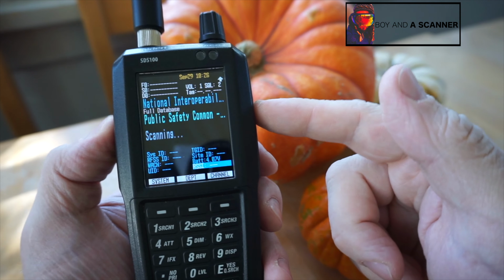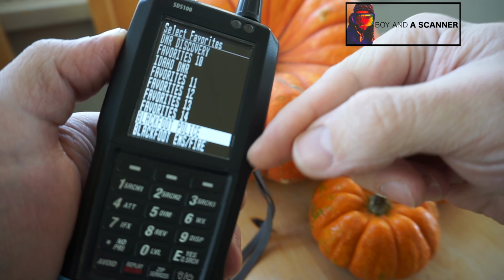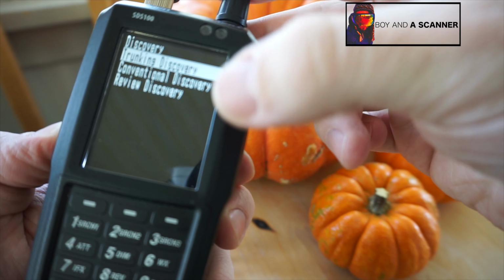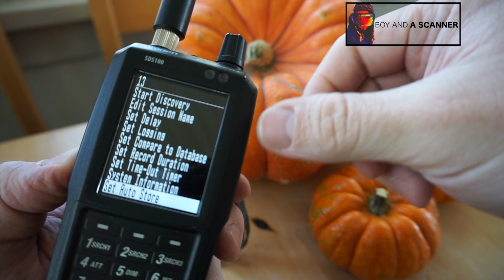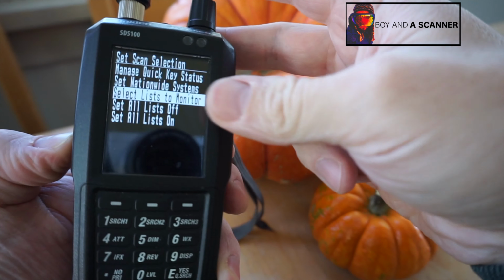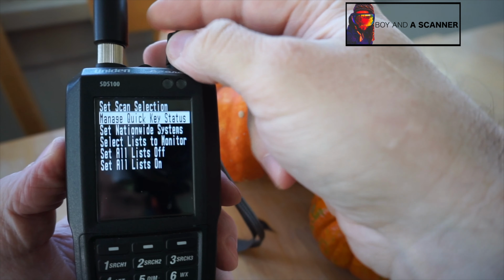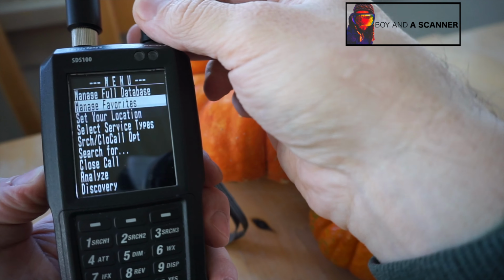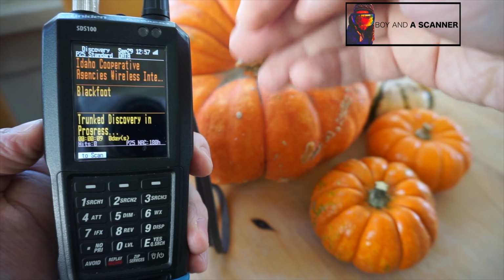Uniden SDS100 Easy Programming and Organizing Favorites Lists By Service Types In Your Area!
BAAS Amazon Store
Shop Uniden with my BAAS Partner Link (supports the channel at no cost to you)

I like setting up favorites lists and organizing them by city name and service type, it makes it super quick and easy to listen to exactly what you want to listen to in your area.

Here is a Step‑by‑Step SDS‑100 Programming Guide for Beginners

1. Power Up & Set Your Location
 • Turn On Your Scanner: Press the power button to start your SDS‑100.
 • Access “Set Scan Selection”: Navigate to the “Set Scan Selection” menu and select “List to Monitor.”
 • Activate Auto Locate: Choose the auto locate feature. Your scanner will automatically detect your local area (for example, “Bingham Idaho”).
 • Accept the Detected Location:
 • Press Enter: To accept the detected location, either click the volume knob down or press the E key (look for the small text that reads “Yes” and “Q.Srch”).
 • Wait for the Full Database: Allow the scanner to load the full channel database for your area.

2. Configure Your Scan Selection
 • Return to the “Set Scan Selection” menu.
 • Ensure Only the Full Database is Active: Turn on the full database and make sure any other lists are turned off so you start with all available channels.

3. Choose Service Types to Monitor
 • Enter “Select Service Types”: Initially, all service types (police, EMS, fire, etc.) will be turned on.
 • Narrow Down Your Focus: Turn off every service type except for the one you want to monitor first (for example, leave only “Police” or “Law” channels active).

4. Clear the Trunking Discovery List
 • Navigate to “Manage Favorites”: Find the folder labeled “Trunking Discovery.”
 • Review/Edit the System: Open the folder, select “Review/Edit System,” and clear any previous discovery data. This step resets the list so you’re starting fresh.

5. Start a New Trunking Discovery Session
 • Begin the Session: Go to the “Discovery” menu and select “Trunking Discovery.”
 • Start the Session: When prompted to enter a system, simply press Enter by clicking the volume knob down or pressing the E key (the button is labeled “Yes” and “Q.Srch”).
 • Adjust Discovery Settings:
 • Set Logging to “All” (this records every found channel).
 • Turn Compare to Database off (to capture new, fresh data).
 • Ensure Auto Store is turned on (this saves all discovered channels automatically).
 • Let It Run: Allow the discovery session to run for a few minutes. You’ll start seeing hits (unit IDs or channel info) on the display.

6. Save Discovered Channels into a Favorites List
 • Stop the Discovery Session: Once you’re satisfied with the channels found (e.g., all available police channels), end the discovery session.
 • Create or Select a Favorites List: Go back to “Manage Favorites” and either create a new favorites list (for example, name it “Blackfoot Police”) or select an existing one.
 • Add Discovered Channels: Use the “Add Current DB Channels” option to copy all channels from the trunking discovery list into your favorites list.

7. Activate Your New Favorites List
 • Go Back to “Set Scan Selection”:
 • Turn off all other lists (like the full database and trunking discovery).
 • Turn on your new favorites list (e.g., “Blackfoot Police”).
 • Start Scanning: Now, your scanner will monitor only the channels stored in that favorites list.

8. (Optional) Setting Up Additional Service Types
 • Repeat the Process: If you’d like to monitor other services (like EMS or Fire):
 • Return to “Set Scan Selection” and turn off your current favorites list.
 • Re-enable the full database, then go to “Select Service Types” and turn on EMS/fire while turning off police channels.
 • Clear the trunking discovery list and start a new discovery session (remember to press Enter using the volume knob or E key when prompted).
 • Once complete, create a separate favorites list (e.g., “EMS & Fire”) and add the discovered channels.

Final Tips:
 • Practice and Patience: If it feels complicated at first, follow these steps slowly and refer to the SDS‑100 manual for extra details.
 • Experiment: Once comfortable, try creating additional favorites lists for different areas or service types.

Cheers,
Boy and a Scanner